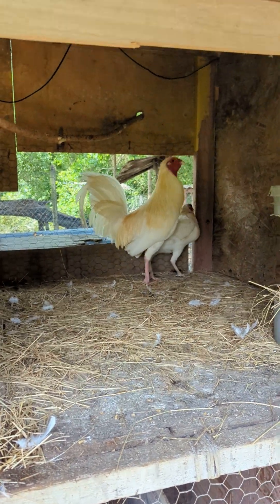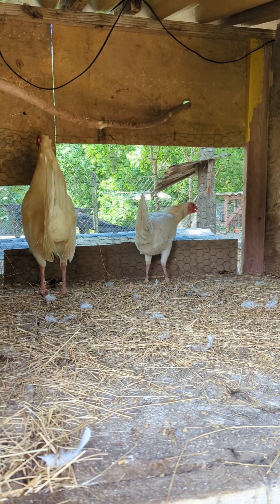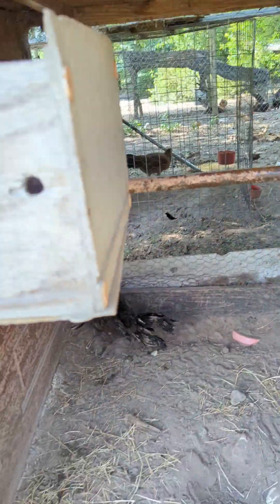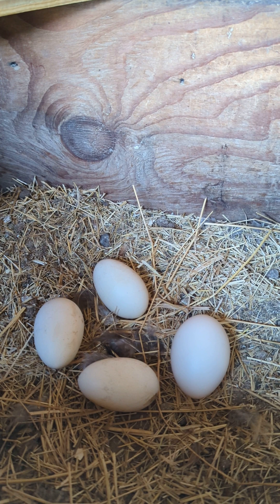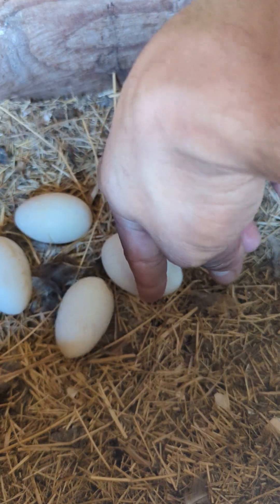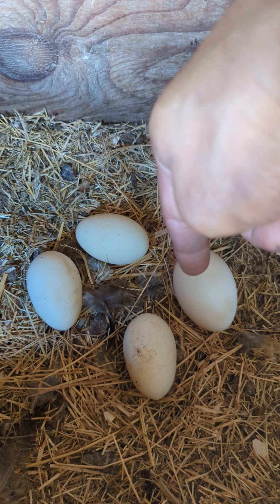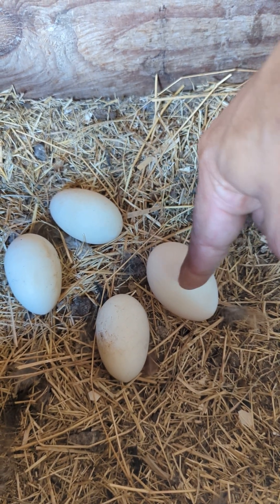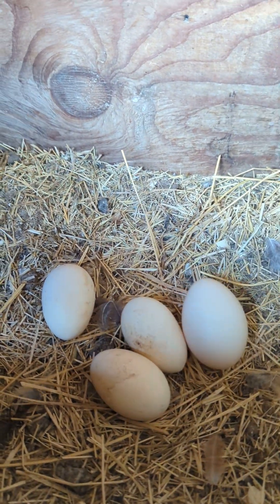Selective Breeding for Egg Production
Hey guys, welcome back! I've selected my hens for egg production for some time now. I think it's pretty important to see how easy it is to get production birds. Don't forget to visit@NaturesFlockingWayFarm for more content.